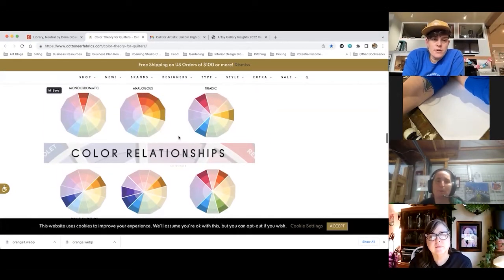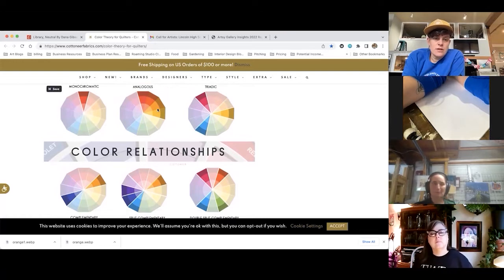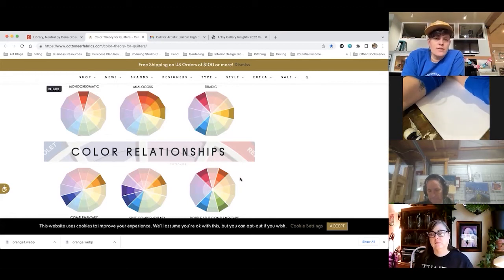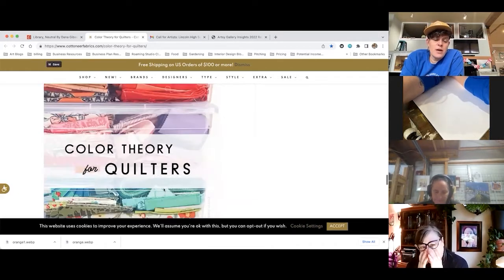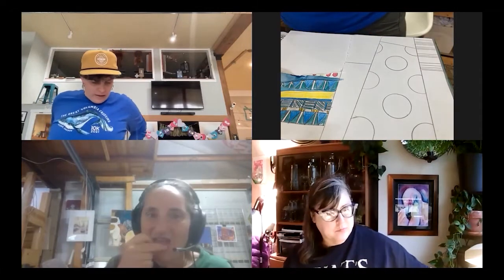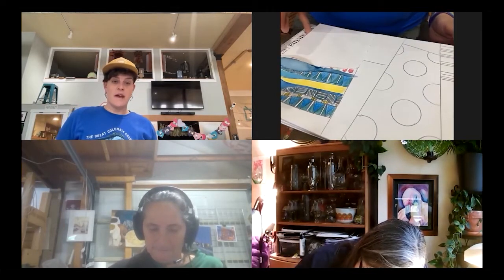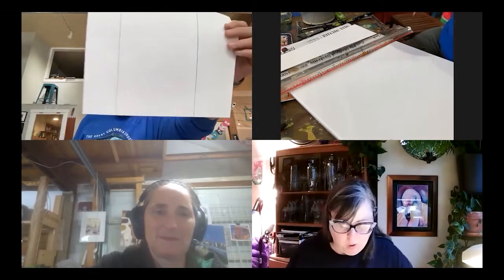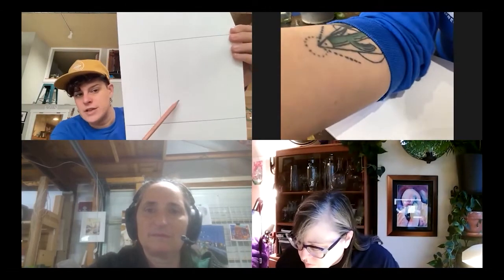Exploring Color and Texture - Abstract Art